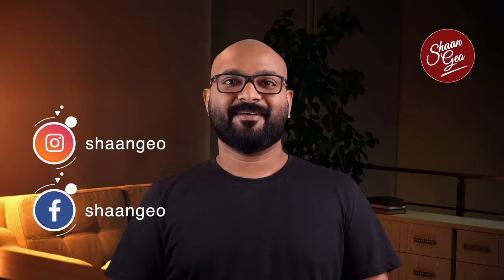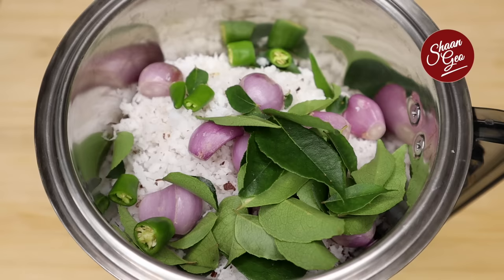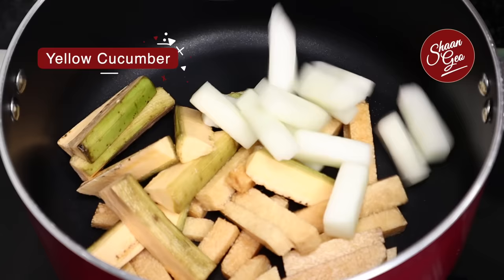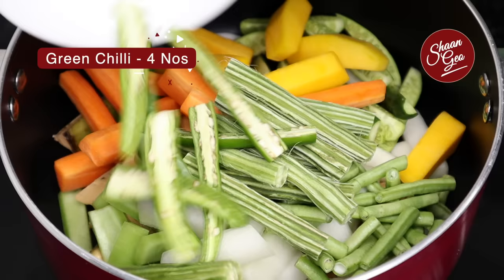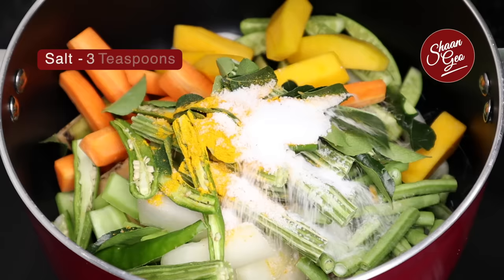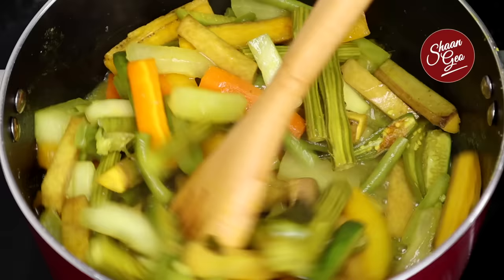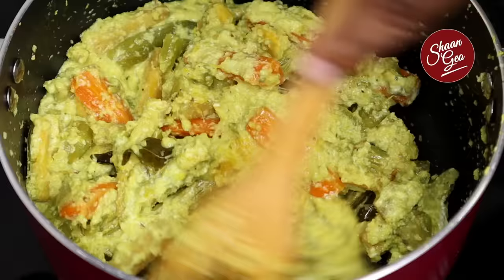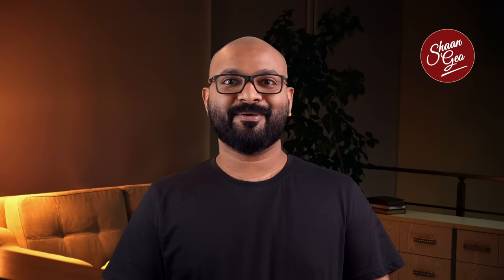അവിയൽ എളുപ്പത്തിൽ തയാറാക്കാം | Easy Avial Recipe - Kerala style | Onam Sadhya special Aviyal recipe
Avial (Aviyal) is a semi gravy, keto friendly Kerala side dish. This dish have a variety of vegetables, cooked with Coconut and topped with Coconut Oil. Loaded with the goodness, this dish is an unavoidable part of Kerala Onam Sadhya. It is also perfect for serving with meals as well. The major attraction of Avial lies in the cut of the vegetables used. It should not be diced or chopped into small pieces, but it should be sliced lengthwise. There may be slight variations in the recipe depending on the region. Though its traditionally thick dish, the consistency varies at different parts of Kerala. Also the vegetables used can be altered. All these factors makes Aviyal a dear dish of not only Malayalis, but also for all health loving foodies.

🍲 SERVES: 10

🧺 INGREDIENTS
Cumin Seeds (ചെറിയ ജീരകം) - ½ Teaspoon
Grated Coconut (തേങ്ങ ചിരണ്ടിയത്) - 1 Cup
Shallots (ചെറിയ ഉള്ളി) - 5 to 10 Nos
Elephant Foot Yam (ചേന)
Raw Plantain (നേന്ത്രക്കായ്‌)
Yellow Cucumber (വെള്ളരിയ്ക്ക)
Ivy Gourd (കോവയ്ക്ക)
Snake Gourd (പടവലങ്ങ)
Ash Gourd (കുമ്പളങ്ങ)
Carrot (കാരറ്റ്)
Long Beans (പച്ചപ്പയർ)
Pumpkin (മത്തങ്ങ)
Drumstick (മുരിങ്ങക്കായ്‌)
Green Chilli (പച്ചമുളക്) - 5 Nos
Curry Leaves (കറിവേപ്പില) - 4 Sprigs
Turmeric Powder (മഞ്ഞള്‍പൊടി) - 1 Teaspoon
Salt (ഉപ്പ്) - 3 Teaspoons
Coconut Oil (വെളിച്ചെണ്ണ) - 4 Tablespoons
Water (വെള്ളം) - 1 Cup (250 ml)
Curd (തൈര്) - ½ Cup

ഈ യൂട്യൂബ് ചാനലിൽ നോക്കി നിങ്ങൾ തയാറാക്കിയ ഭക്ഷണത്തിന്റെ ഫോട്ടോകൾ പങ്കുവെക്കുവാനായി ഒരു ഫേസ്ബുക് ഗ്രൂപ്പ് ഉള്ള കാര്യം എല്ലാ സുഹൃത്തുക്കളുടെയും ശ്രദ്ധയിൽപ്പെടുത്തുന്നു. ഗ്രൂപ്പിന്റെ പേര് "Shaan Geo Foodies Family" എന്നാണ്. എല്ലാവരെയും സ്നേഹത്തോടെ ഗ്രൂപ്പിലേക്ക് സ്വാഗതം ചെയ്യുന്നു.